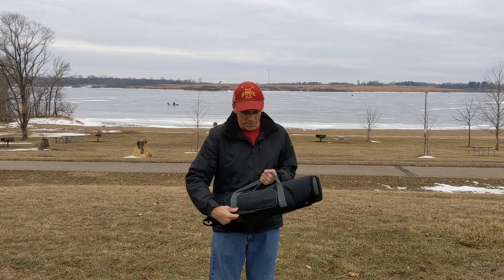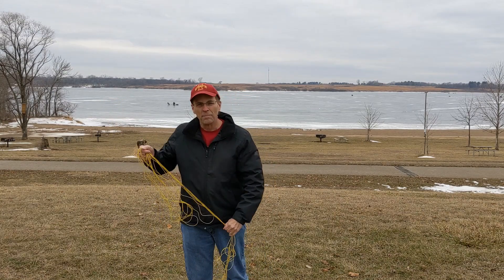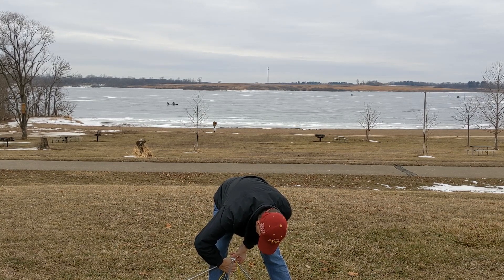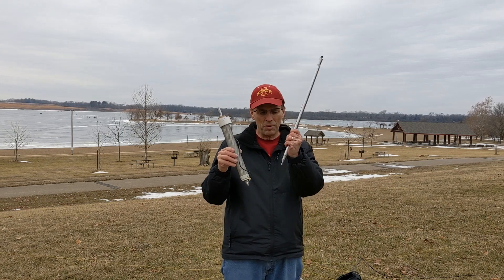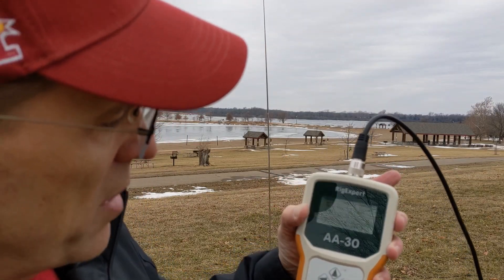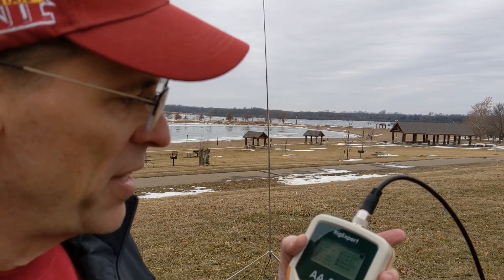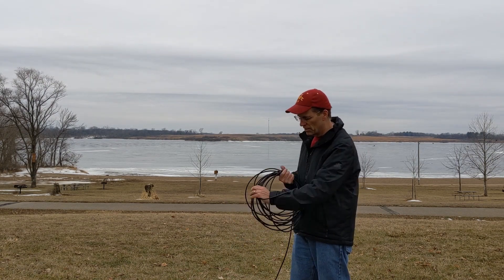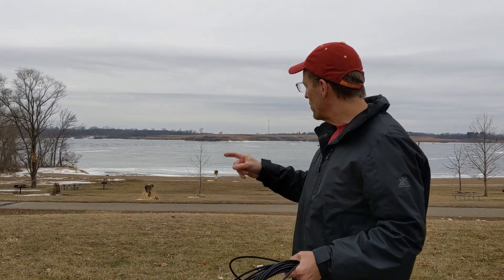POTA Antenna Basics with 17ft vertical whip and radials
The 17 ft telescoping whip with 12 radials connected to a Wolf River Coils Mega tripod base has been my go-to configuration for many Parks on the Air activations. In this video, I show you how to setup the antenna quickly, deploy radials attached to the WRC Mega tripod and roll-up coax using the over-under method.

I also have a quirky way to storing radial wire that I call the "bunching method". I simply bunch the bundle of wires in such a way that they don't tangle and deploy quickly. Silicon coated wire rather than PVC insulation also helps avoid tangles and kinks.

I hope this is helpful for POTA, field day or other ham radio portable adventures.

Silicon wire
Mirror Mount with SO-239
Tripod bag

To see just how bad my original deployment method was before these improvements, check out this video

73
Pat NØHR

00:00 17 ft telescoping whip vertical for POTA
00:57 Antenna carrying case
01:22 Radial wire deployment
02:28 Mounting antenna on cheap landscape spike with mirror mount
03:09 Wolf River Coils Mega Tripod
05:06 Coax rapid deploy
05:50 Fan out ground radial wires without tangles
08:03 Wolf River Coil Platinum coil for 30m, 40m, 60m and 80m
08:35 Cheap 17 ft telescoping whip from BD7IBI
09:50 Tuning for best SWR on 20m
10:56 On the air CW QSO
12:22 Packing
13:54 Quick pack of radial bunches
14:23 Quick deploy of radial bunches - demonstration
16:10 Over-under method of coiling coax for rapid deploy